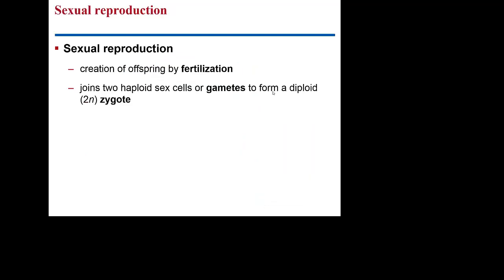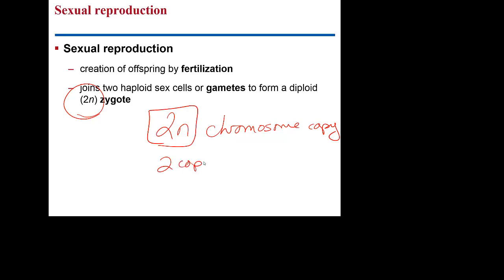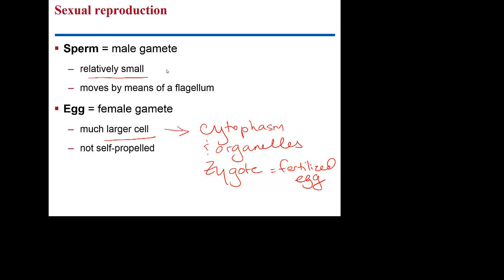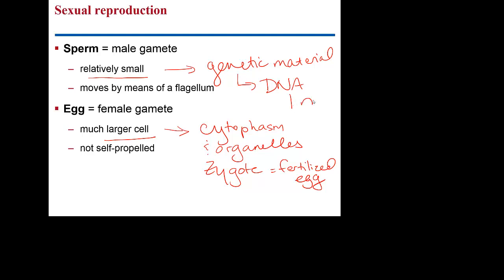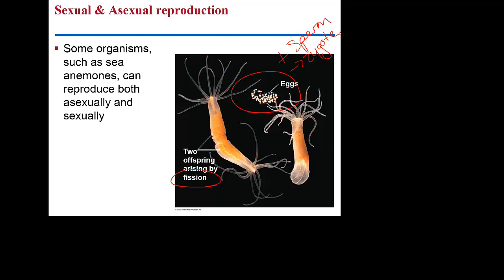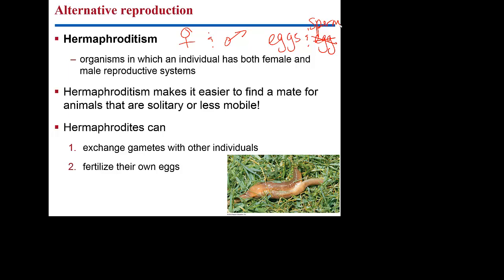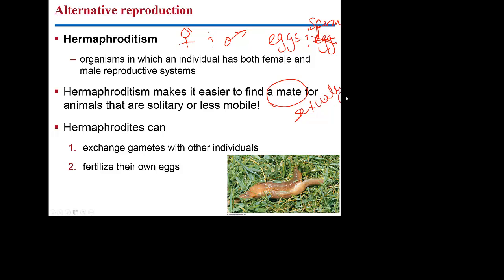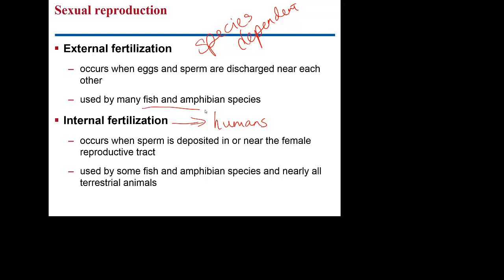Devo_IntroReproduction (cc only)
an introduction to reproduction types and the importance of that in development